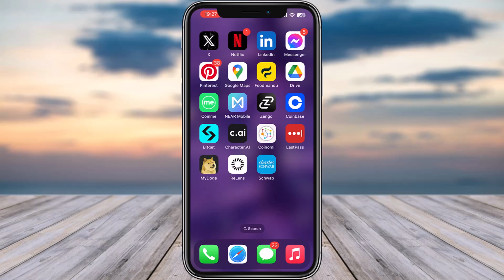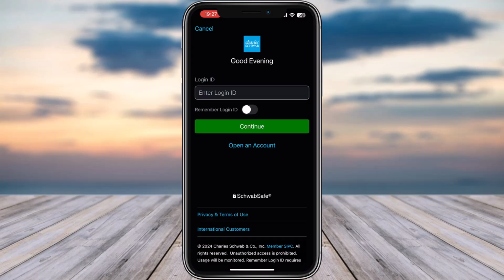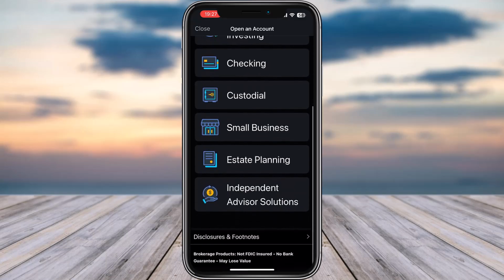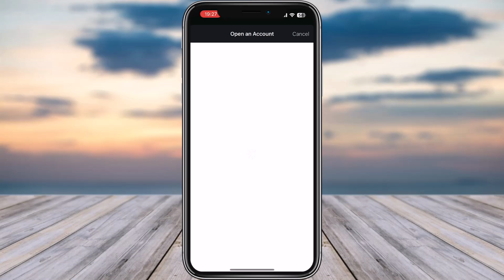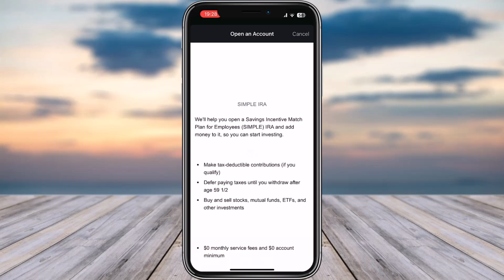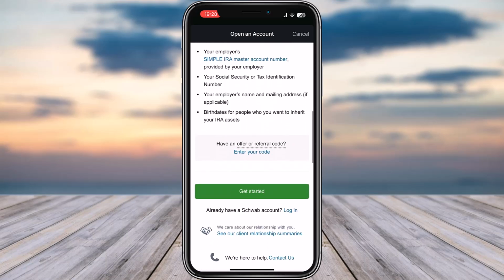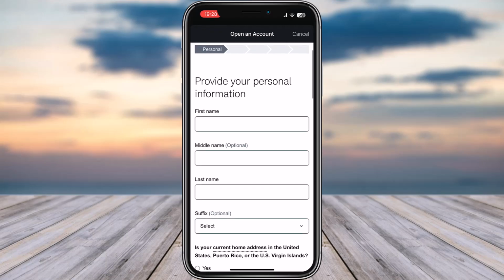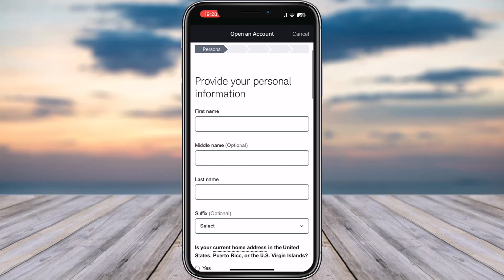How To Open A Charles Schwab Account !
In today’s video, I’ll walk you through the simple steps to open a Charles Schwab account directly from your mobile device. Whether you’re setting up your first investment account or expanding your portfolio, this guide will help you get started quickly and efficiently. Now, let’s get into it!

Steps to Open a Charles Schwab Account:
Open the Charles Schwab App:

Start by launching the Charles Schwab app on your phone. If you haven’t downloaded it yet, make sure to get it from your app store.
Select ‘Open an Account’:

On the login screen, you’ll see an option to open an account. Tap on "Open an Account" to start the process.
Choose Your Account Type:

Next, you’ll need to select the type of account you want to open. For example, you might choose a business account, IRA, or another type of investment account. Each option will provide a brief description of what you can do with that account.
Enter Personal Details:

Complete the Application:

The process involves a few more steps where you’ll review terms, set up your account preferences, and verify your identity. Follow the on-screen instructions to complete all the required steps.
Submit and Finalize:

Once you’ve completed all five steps, submit your application. You’ll receive a confirmation, and your account will be opened.
Congratulations! You’ve successfully opened a Charles Schwab account directly from your mobile device. Now you’re ready to start investing, managing your funds, and planning for your financial future.